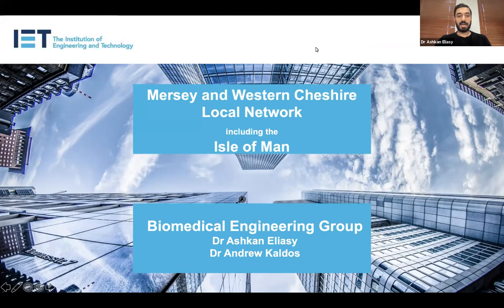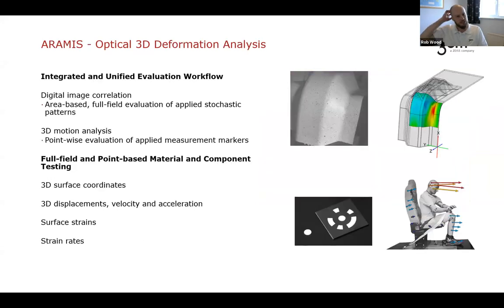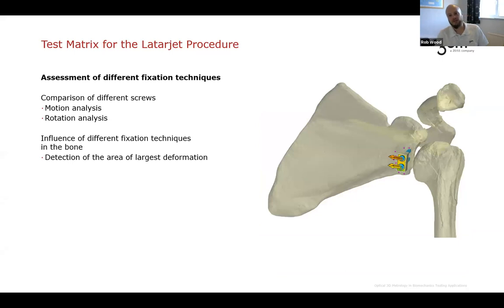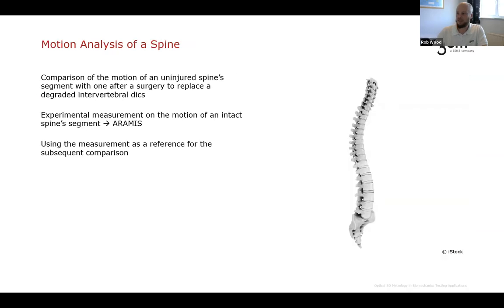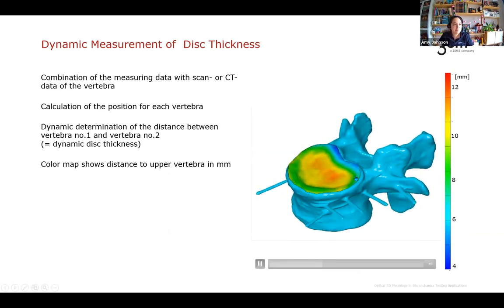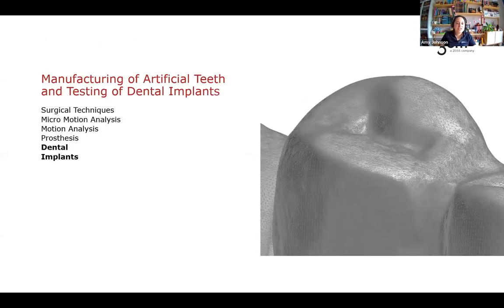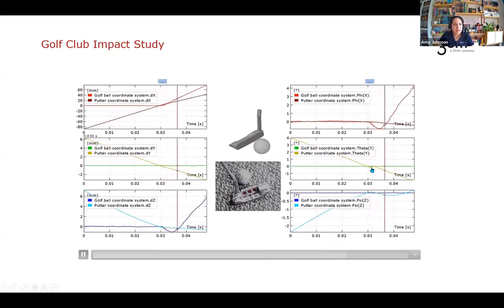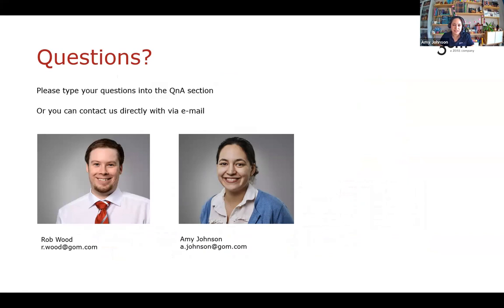From Skin and Bones to Sports Equipment: 3D Testing Using Optical Metrology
Optical Metrology is the science of using images to make accurate measurements. Learn how GOM´s advanced methods using 3D image correlation and 3D motion tracking, are being used for measuring the tremendous variations in real biological mechanical systems such as bones, tendons, ligaments and even tissues. It can also be applied to sports equipment and medical devices.

The presentation will cover:
· Motion and strain analysis on biological tissue,
· Performance validation of a prosthesis,
· 6DoF analysis on spine bone Other applications in sports equipment and medical devices Optimization of FEA.